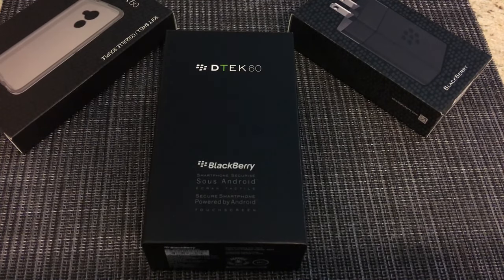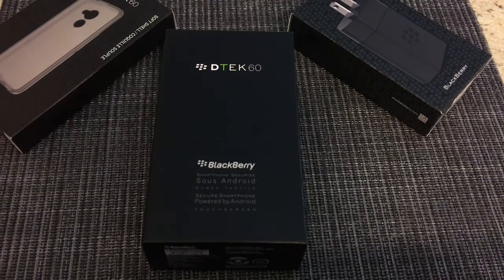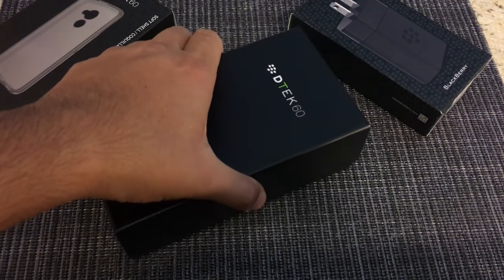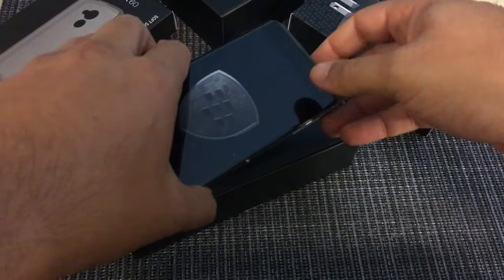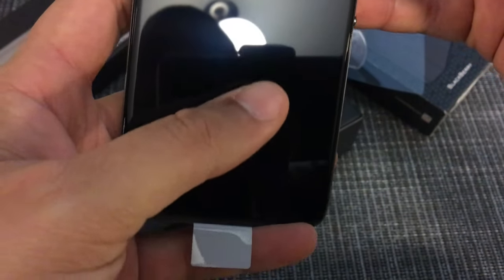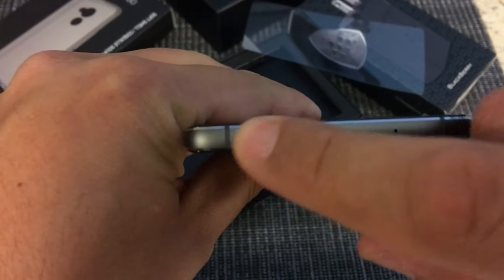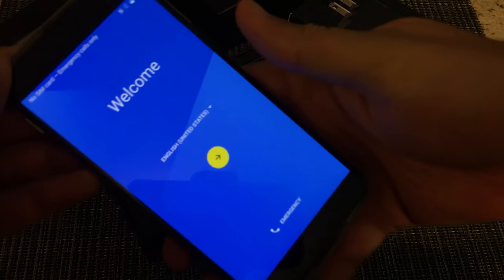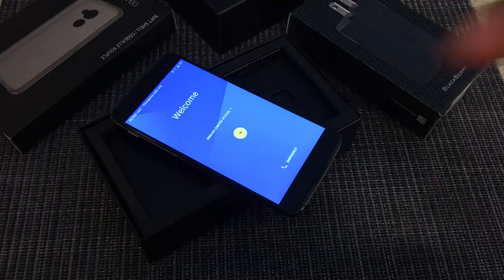Blackberry DTEK60 Unboxing